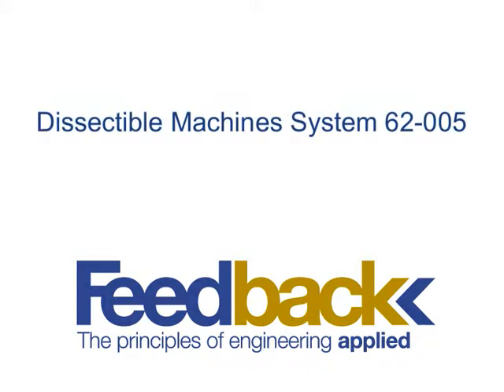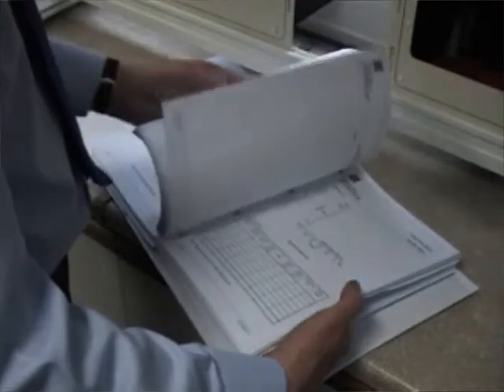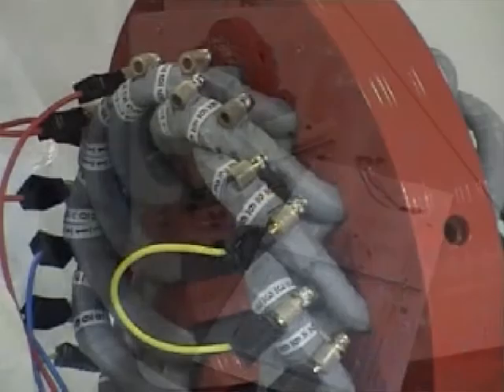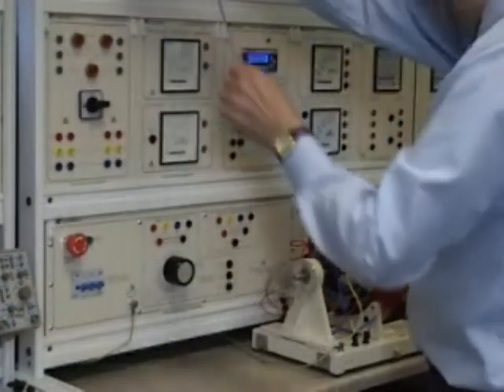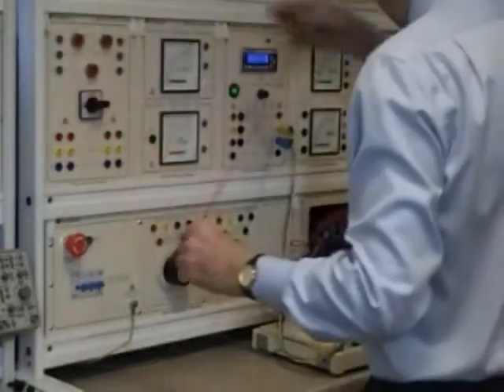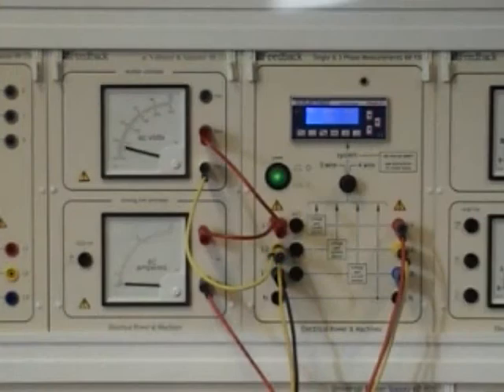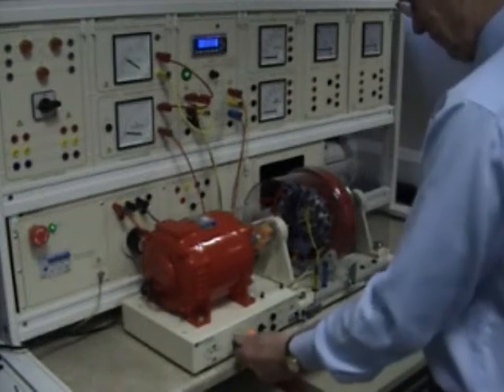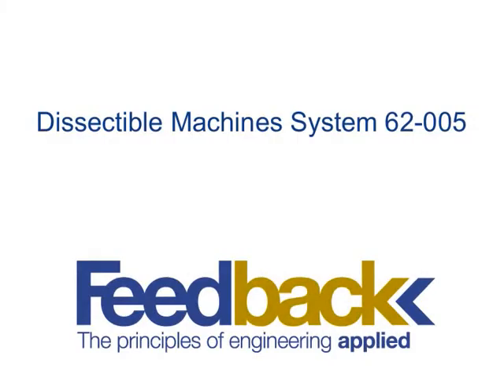Dissectible Machine 62-005a_0004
A fantastic example of a Dissectible Machine from Feedback Group.